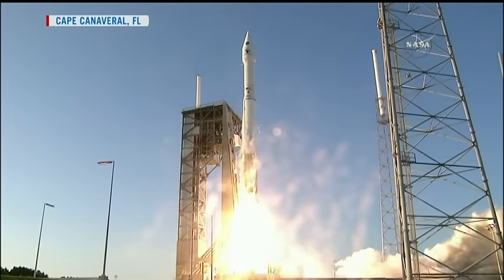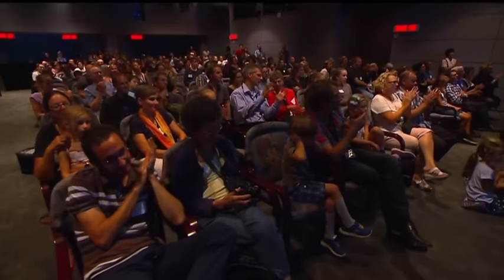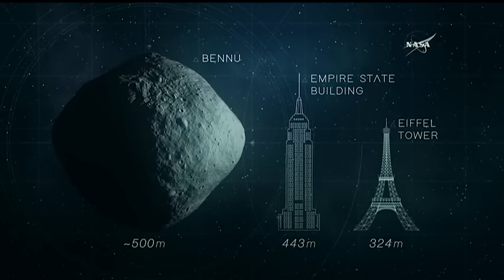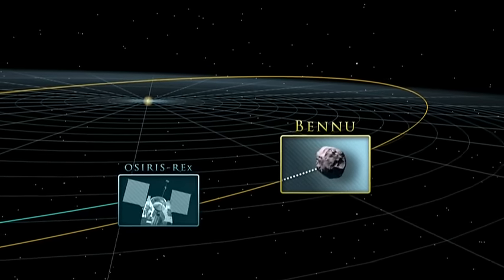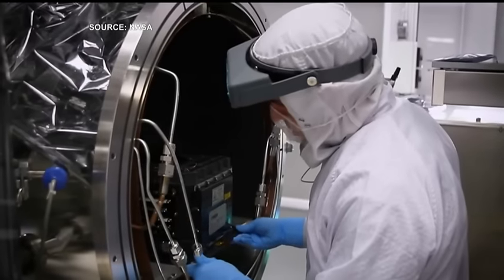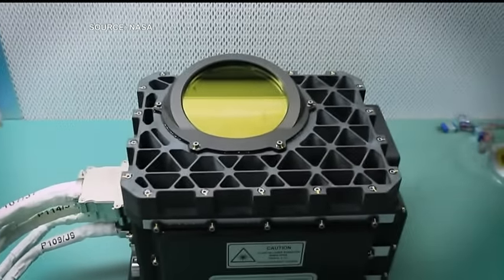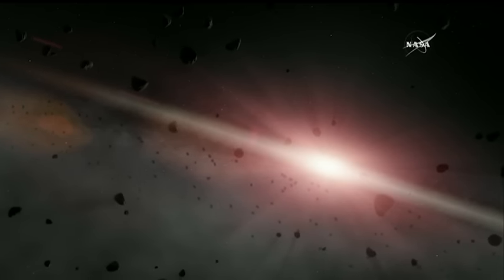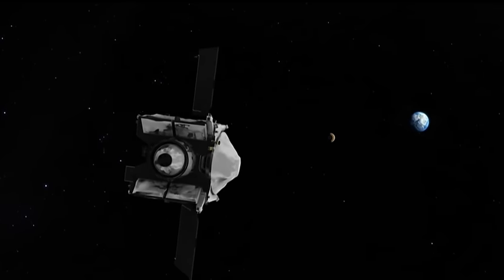NASA launches OSIRIS-Rex spacecraft towards asteroid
NASA has launched a spacecraft kitted out with Canadian technology to bring back a piece of an asteroid. John Vennavally-Rao explains.